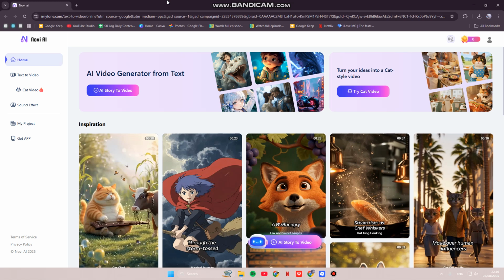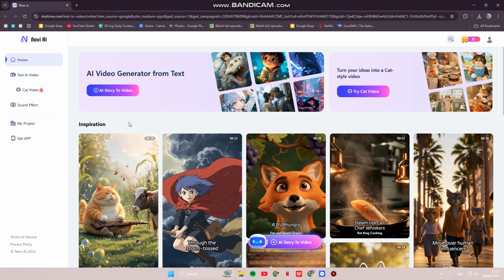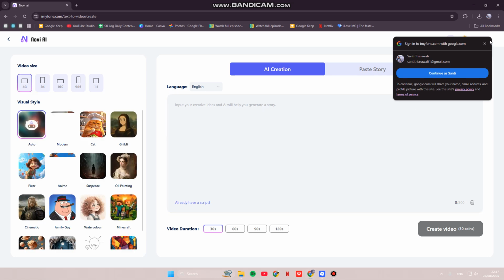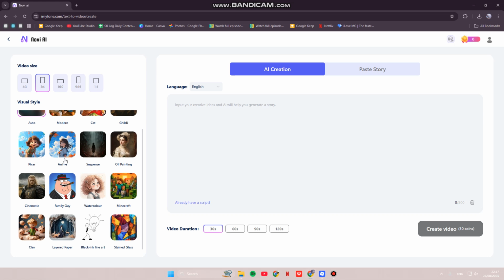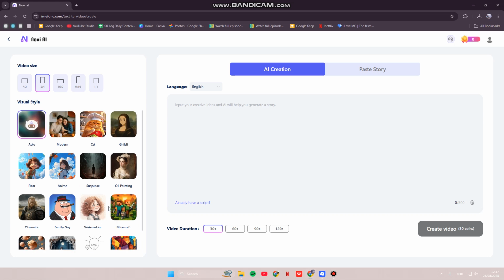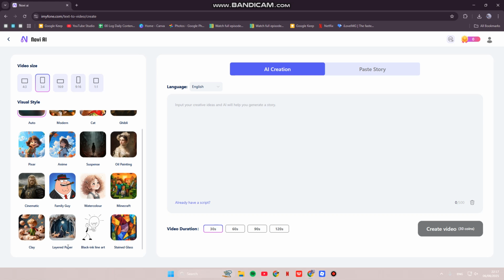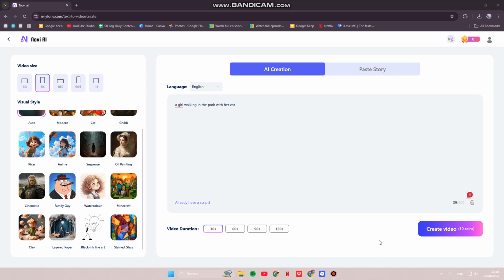⚡️❤️ How to Make AI Video FREE | FREE Text to Video AI 2025 | Solution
In this 2025 guide, I’ll show you how to create AI-generated videos using 100% free tools. No paid software, no watermark — just fast, high-quality text-to-video magic! 💥🎬